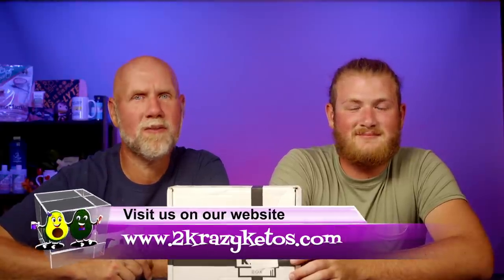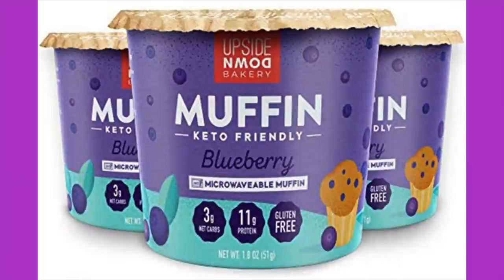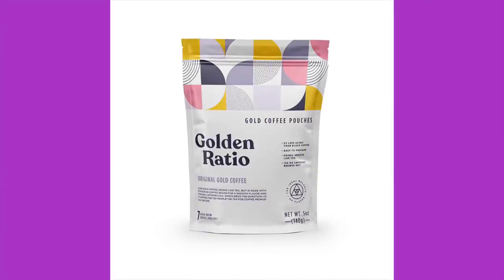May Keto Box | Eating everything in the May box